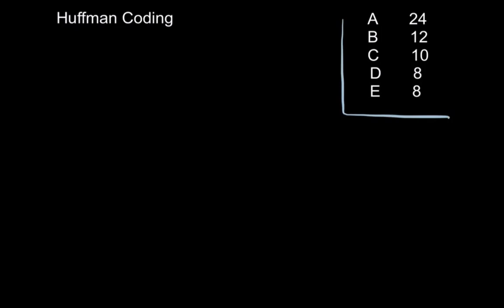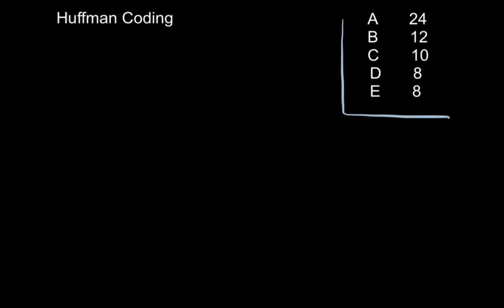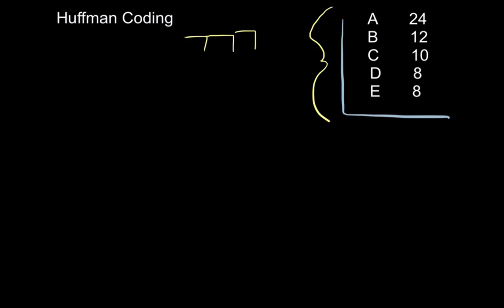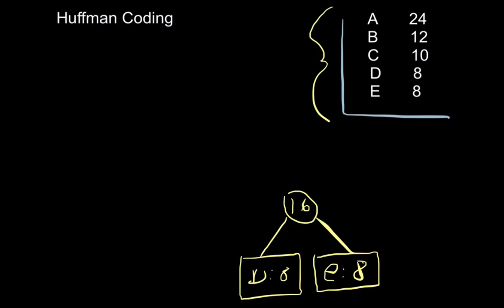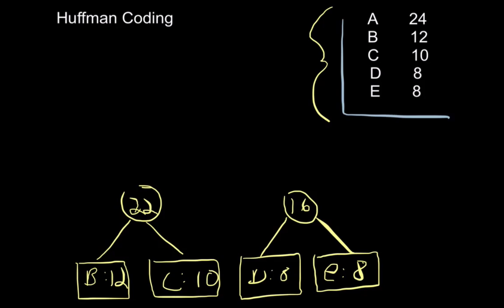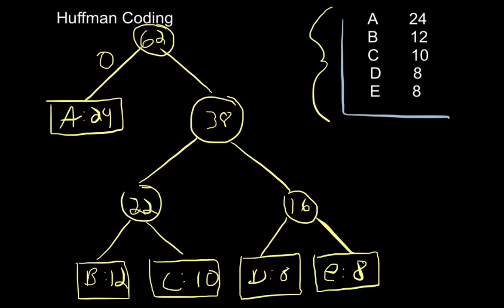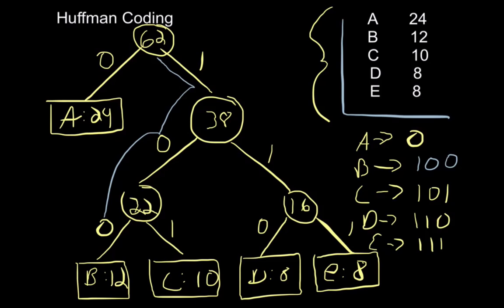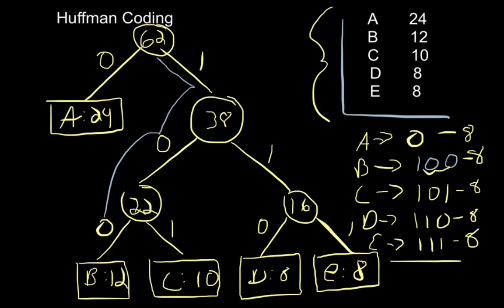Introduction to Huffman Coding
This video walks through the basic concepts of Huffman Coding. Huffman coding is a great algorithm for data compression and works by limiting the number of bits that are required by a character, this type of algorithm is very useful in such fields as bio-infomatics, that have a small number of letters but a large amount of data that needs to be compressed.